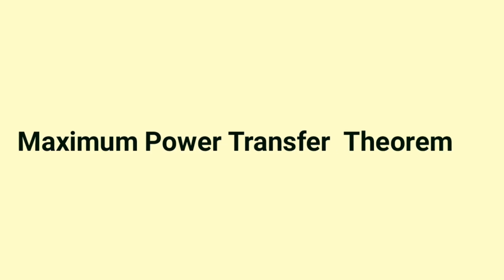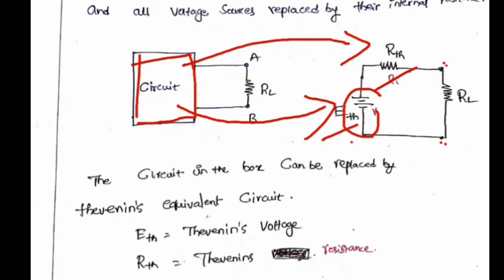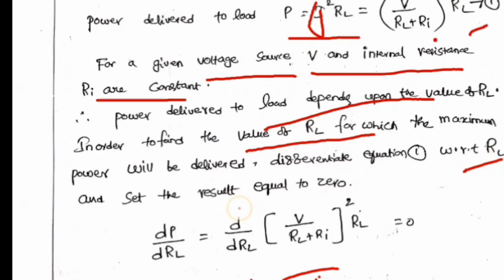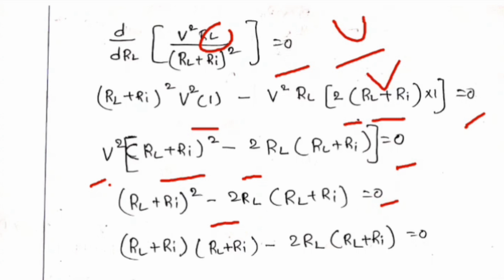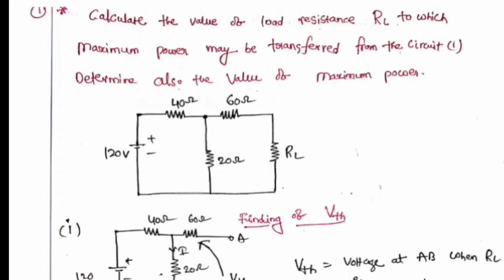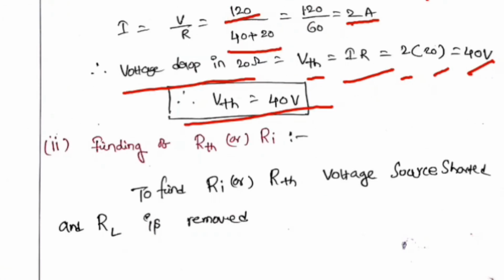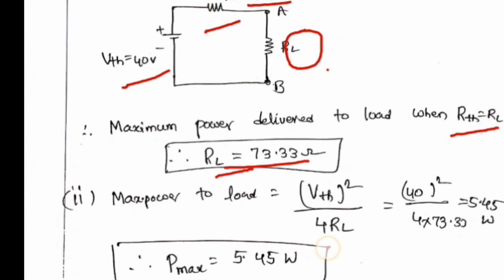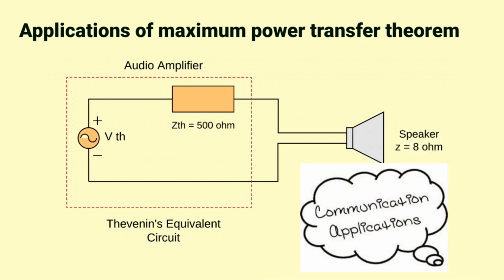Maximum power transfer theorem || statement || proof || numerical problem || application || reddaiah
Maximumpower transfer theorem || statement || proof || numerical problem || application || reddaiah

Introduction to dc motor and principle of dc motor - lecture1

DC machines constriction

Instrimentation

Power electronics